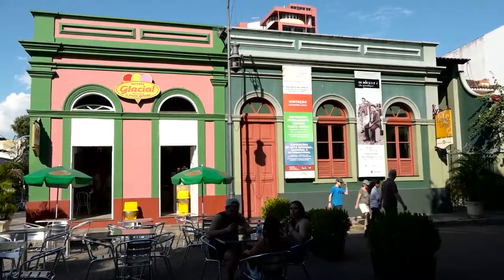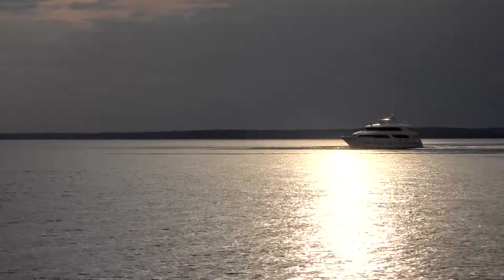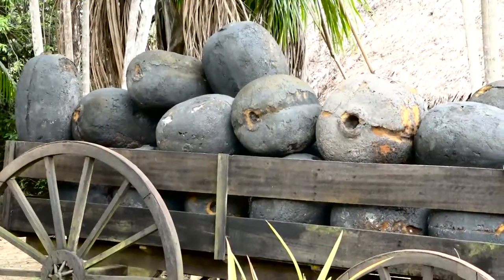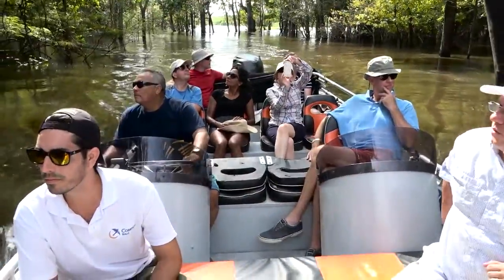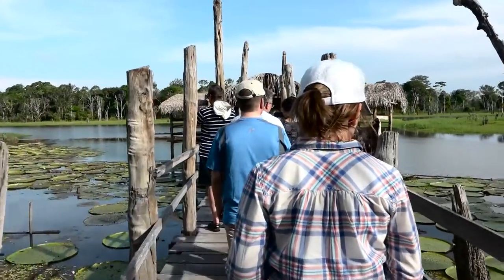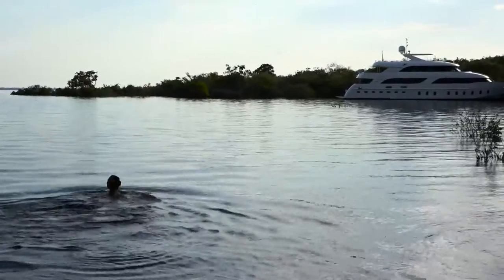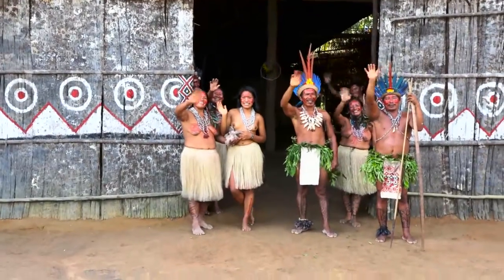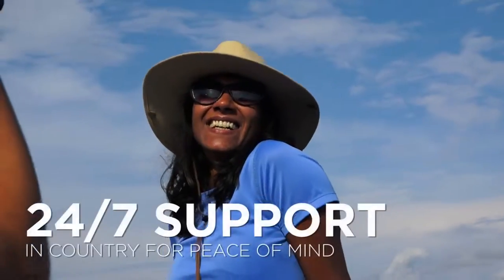Amazonas with Kensington Tours HD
I did this little film about private guided travel on a yacht in the Amazon.